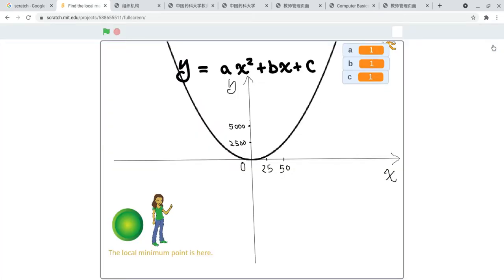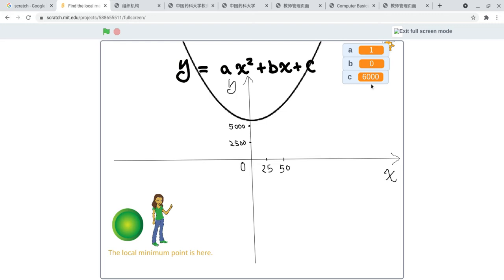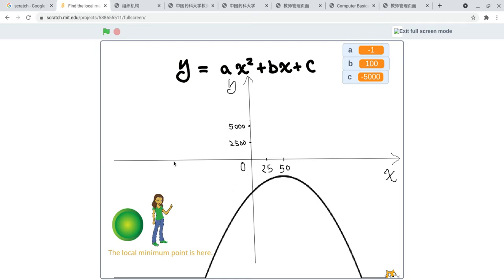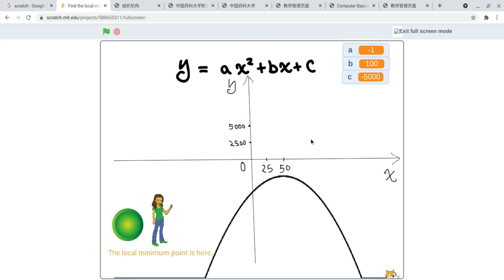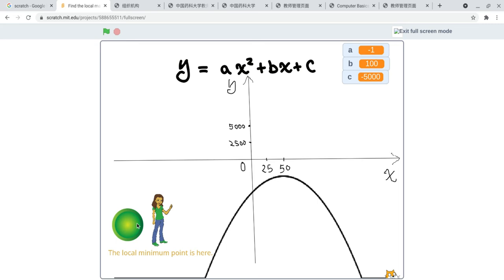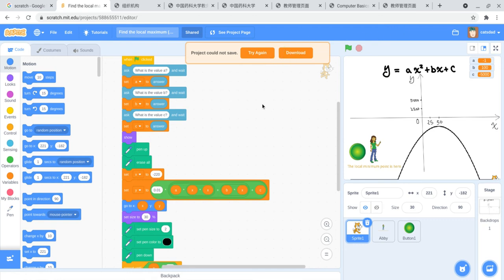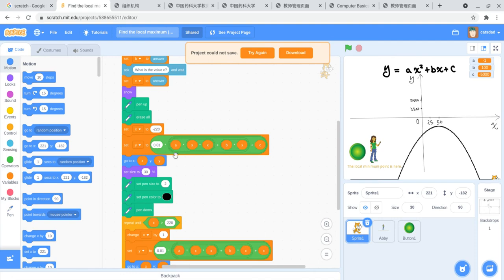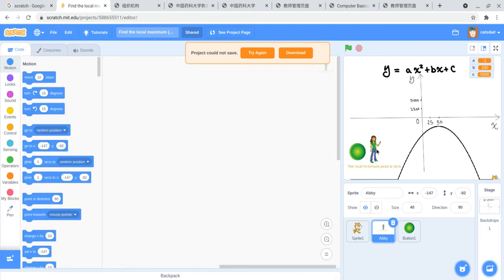Screen recording 2021 10 24 02 39 21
This is a video indicating the students to finish the scratch project.